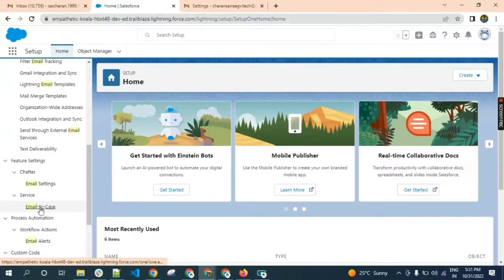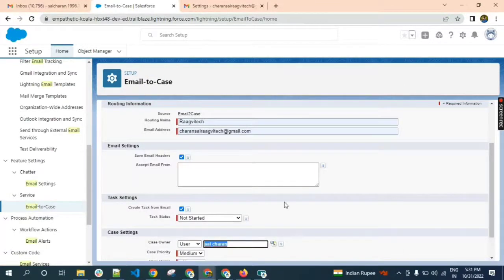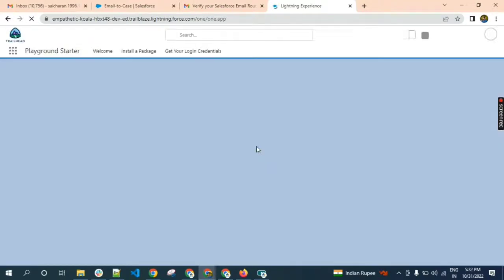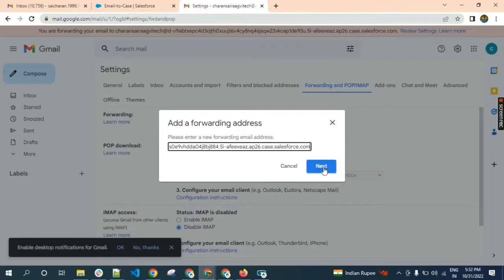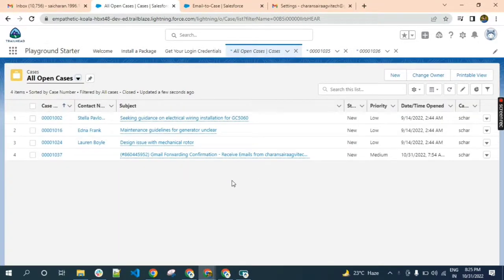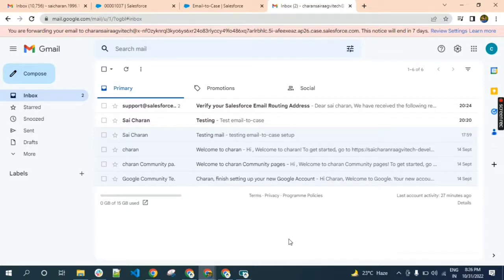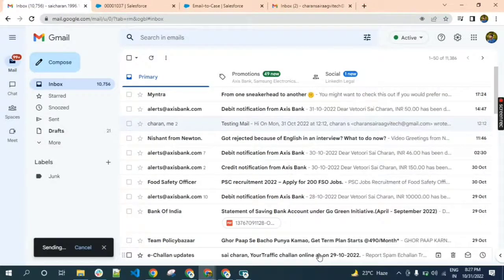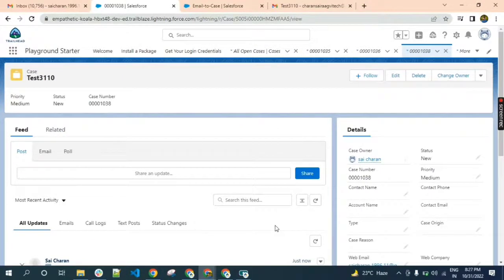Email-to-Case setup in Salesforce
Explained about how to setup email-to-case in Salesforce